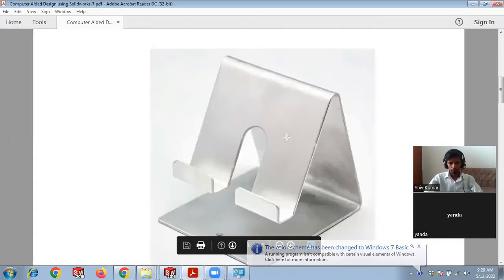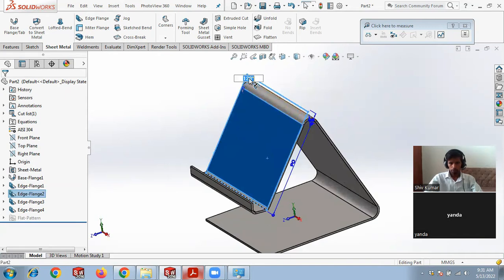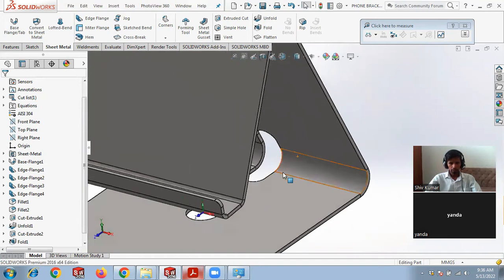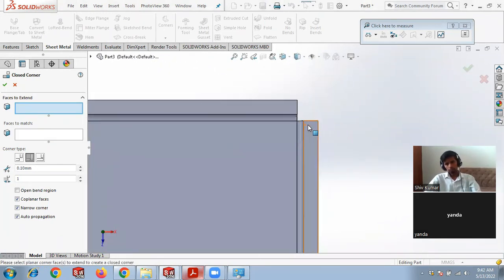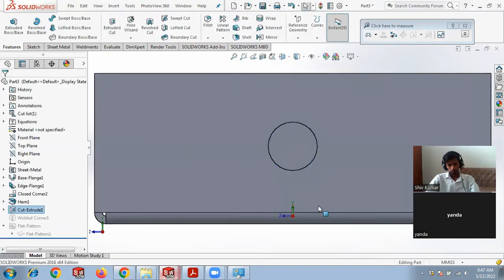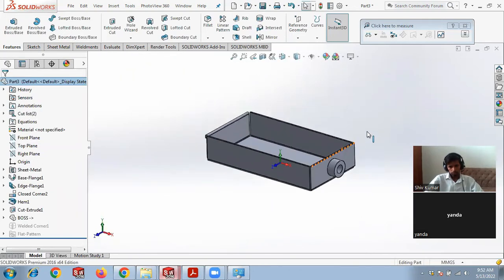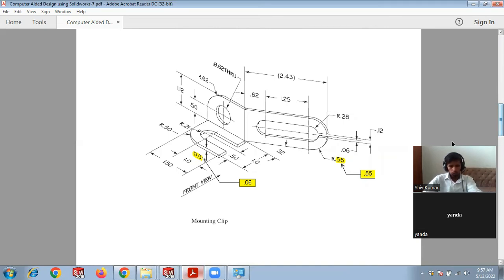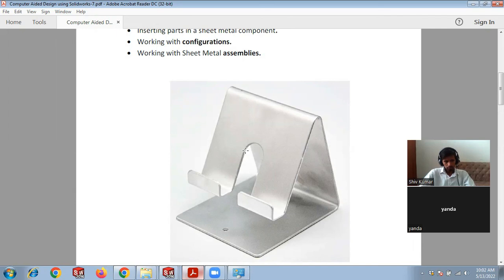Industrial Product Design Training for engineers l CAD design l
We are pleased to announce our new training program on "Industrial Product Design focusing Engineering CAD design, Employment opportunities to work as independent freelance designer with an association with established agency on Upwork "NioxTech" or get employed in companies to work in engineering design, R&D, product design.Training program is designed to focus on the various aspects of engineering design as per the needs of the industry including

CAD (computer aided design),
DFM (design for manufacturing),
Material selection,
GD & T, Limit,
Fits and tolerances,
Sheet metal design consideration,
Injection mold consideration

Nioxtech has served large number of customer based across the world including USA, Australia, UK and Germany. We have more than 12 years of experience with industrial product design and worked on variety of product designs including automotive products, consumer products, door/windows hardware, furniture items, machines, etc.

Shiv K Mittal
For NioxTech

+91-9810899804